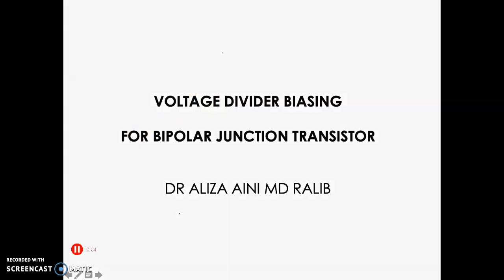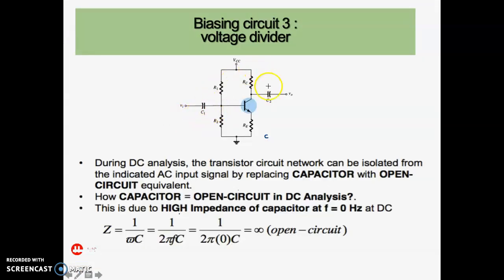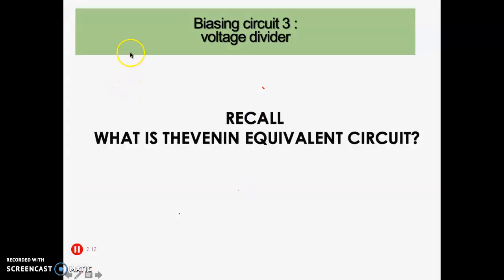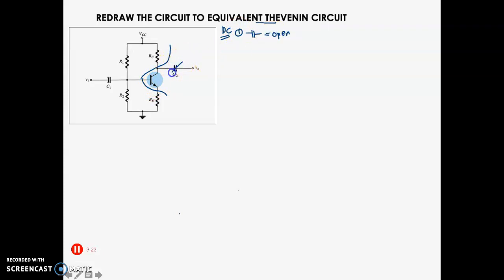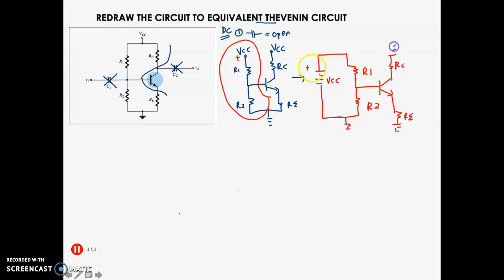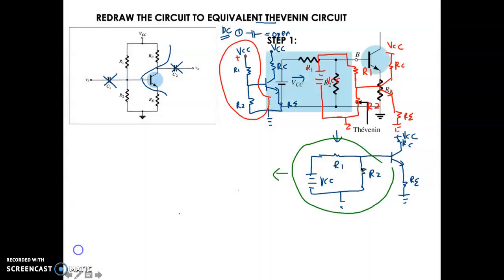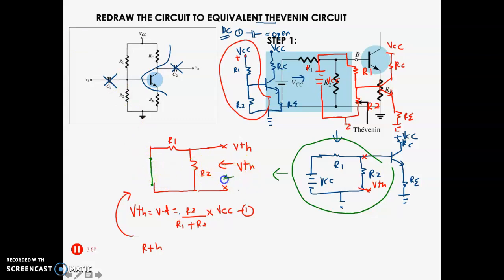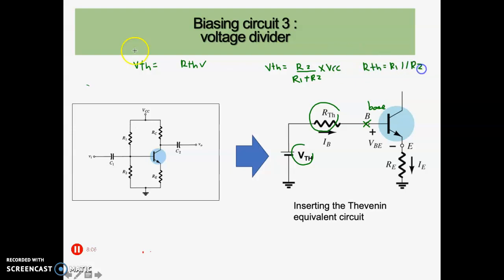Voltage divider biasing